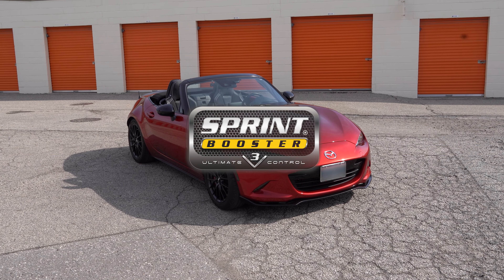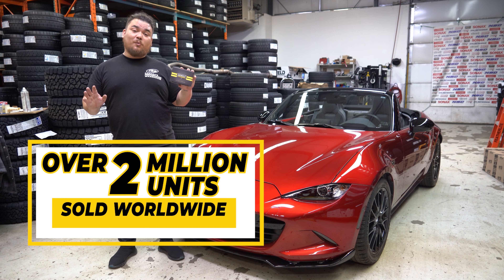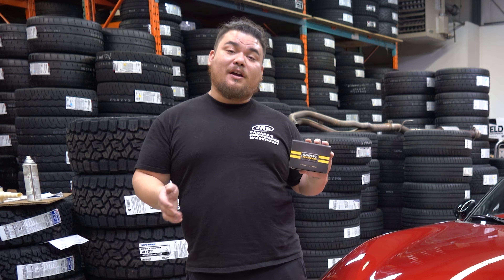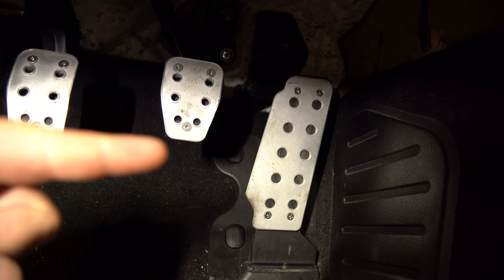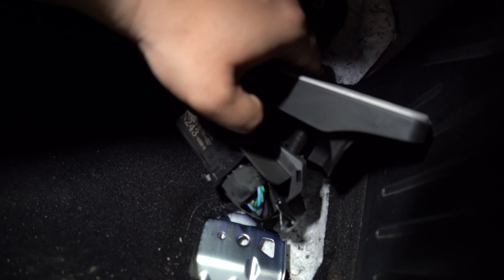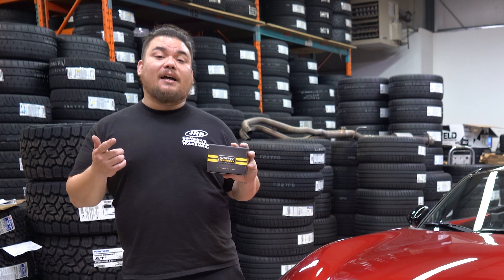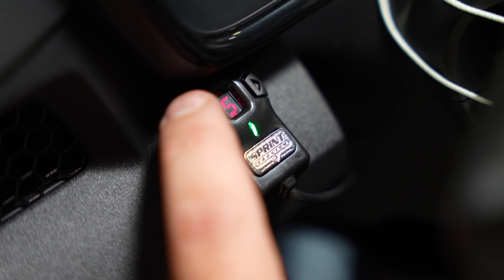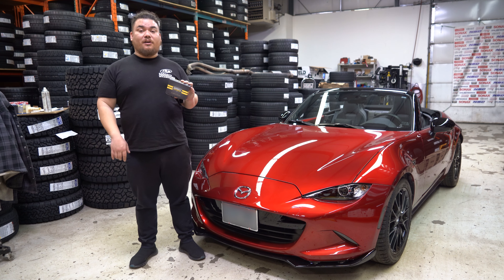Enhance Acceleration on Your 2021 Mazda MX5 with a Sprint Booster Install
🚗 Transform Your Drive with Sprint Booster! 🚀 | 2021 Mazda Miata MX-5 Installation Guide

Ready to elevate your driving experience in your 2021 Mazda Miata MX-5? Look no further! In this comprehensive installation guide, we'll show you step-by-step how to install the Sprint Booster, a game-changing device that enhances throttle response, giving you instant acceleration and a more exhilarating driving feel.

🔧 Easy Installation Process:
Follow along as we guide you through the simple and straightforward installation process. No need for complicated tools or professional help – we'll help you get your Sprint Booster set up in no time, so you can hit the road with confidence.

🚀 Instant Throttle Response:
Discover the thrill of immediate acceleration! The Sprint Booster eliminates throttle lag, ensuring your Mazda Miata responds to your foot's command with lightning speed. Experience a more dynamic and engaging drive, whether you're navigating city streets or tackling winding roads.

💡 Features and Benefits:
Learn about the key features that make the Sprint Booster a must-have for any driving enthusiast. From improved acceleration to enhanced control, this device adds a new level of precision to your driving experience.

🌐 Compatibility and Performance:
Find out why the Sprint Booster is the perfect match for your 2021 Mazda Miata MX-5. We'll explore how this device works seamlessly with your vehicle's electronic throttle control system, unlocking its full potential for an unparalleled driving adventure.

🔊 Real User Testimonials:
Hear from fellow Mazda Miata owners who have installed the Sprint Booster and experienced the difference firsthand. Their real-world experiences and feedback will give you insights into the impact of this upgrade on everyday driving.

🛠️ Tips and Tricks:
We'll share some additional tips and tricks to help you make the most out of your Sprint Booster. From adjusting the sensitivity to optimizing settings for different driving scenarios, we've got you covered.

📈 Take Your Driving to the Next Level:
Whether you're a seasoned car enthusiast or just looking to add a spark to your daily commute, the Sprint Booster is the ultimate driving enhancement. Join us on this installation journey and unlock the full potential of your 2021 Mazda Miata MX-5!

Hit the road with confidence and exhilaration – install the Sprint Booster today! 🚗💨